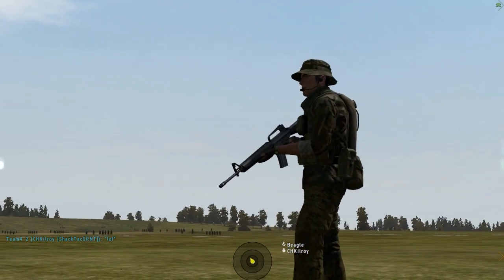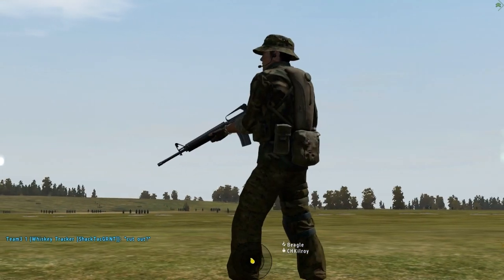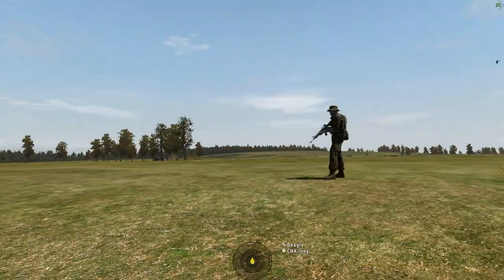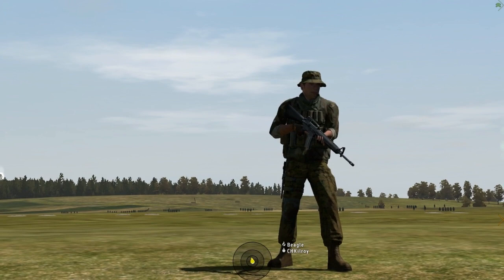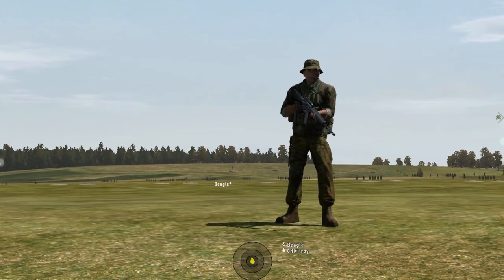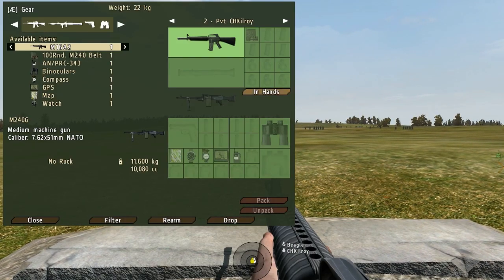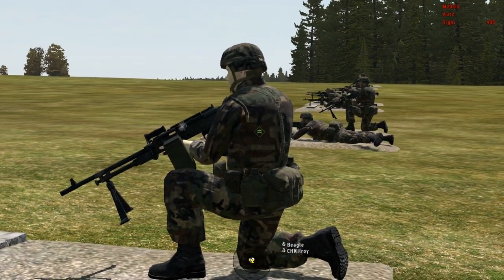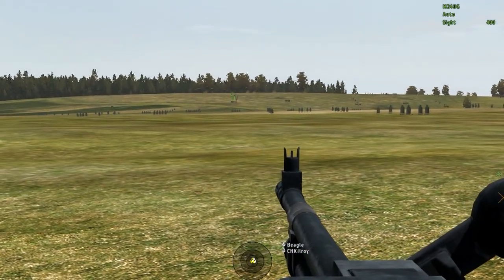Machine Guns with Falcon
This is just the machine gun portion of the "Weapons Teams" session Falcon hosted over at ShackTac a few weeks ago. The anti-tank portion is not included because I believe that it was covered more in depth in Bricks' "Anti-Tank" session, which you can find by searching YouTube for "Anti-Tank with Bricks"